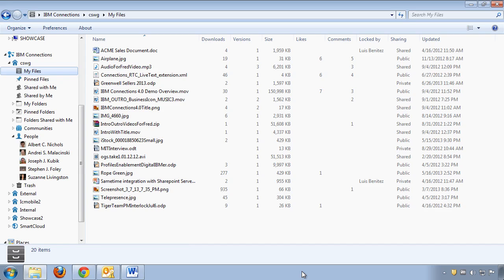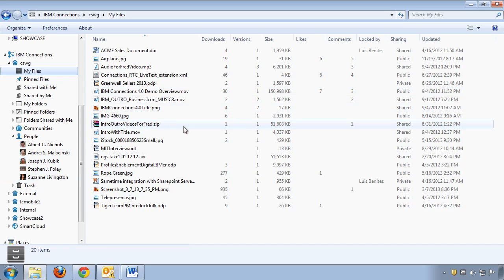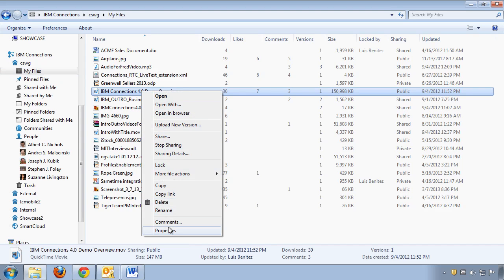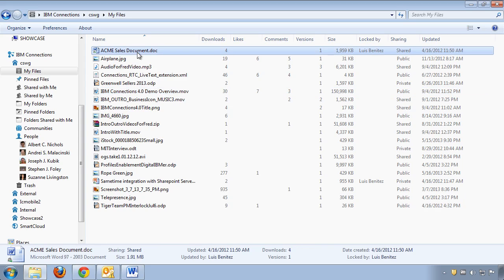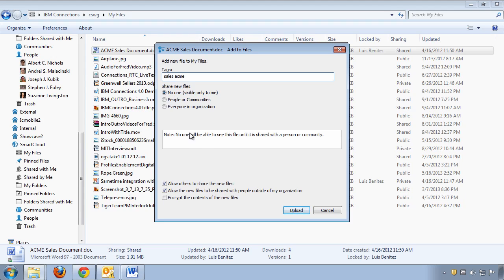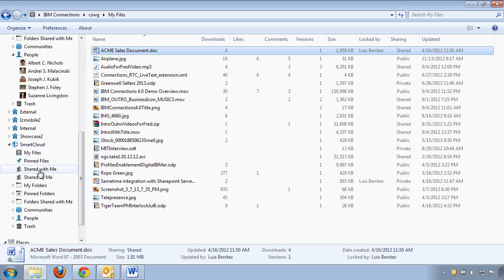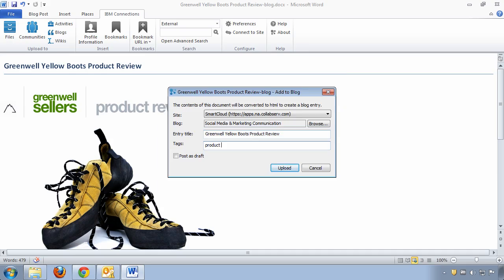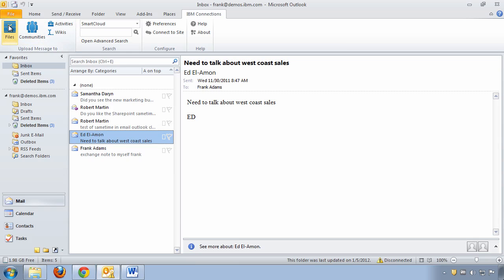Demo: IBM Connections Social Cloud Desktop Plugin for Microsoft Windows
The IBM Connections Desktop Plug-ins for Microsoft Windows and Microsoft Office provides the following features:

- Upload local files to IBM Connections from Windows Explorer or from your desktop
- Share uploaded files with people, communities, or folders in IBM Connections
- Work on files locally and publish them to IBM Connections
- Pin, follow, or like IBM Connections files and folders
- View or contribute comments for a file
- Lock a file when you are editing it to prevent file conflicts
- View and restore files from IBM Connections Trash
- Share folders with IBM Connections Communities